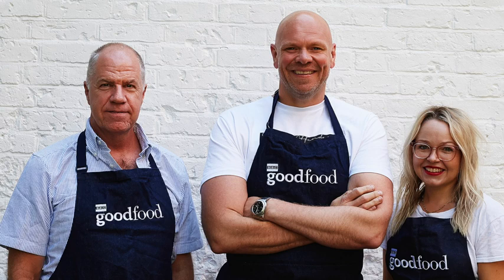Ep. 4 | Brownies - Tom Kerridge Podcast - BBC Good Food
Episode four delves into how to make brownies with a gooey middle and a perfect crust. Listen now for indulgent recipes and top tips from Tom Kerridge.

Can't get BBC Good Food magazine in the shops right now? Get the next 3 issues delivered for just £12.50 with no obligation to continue, and cancel at any time